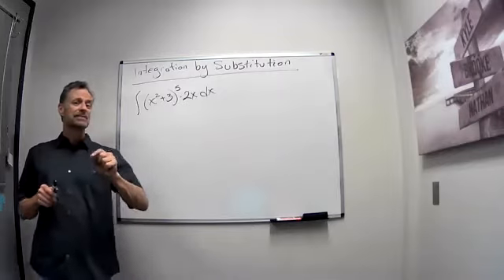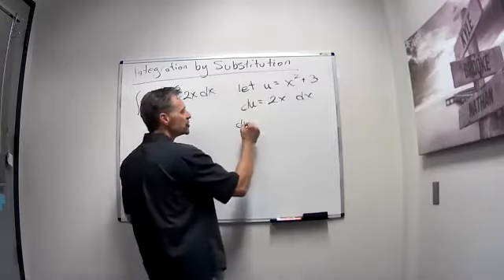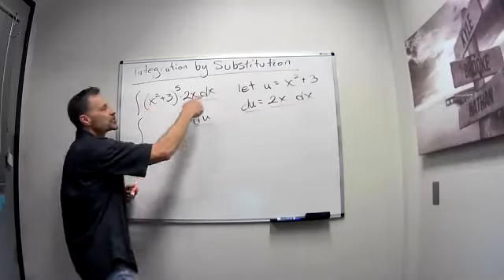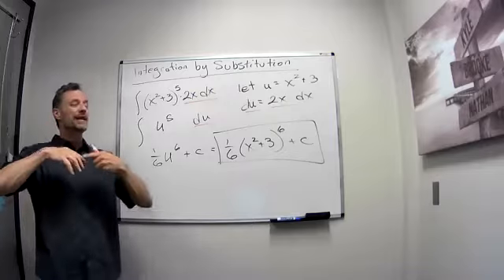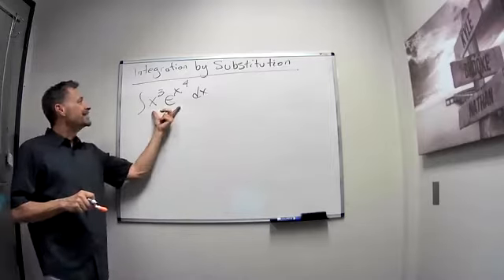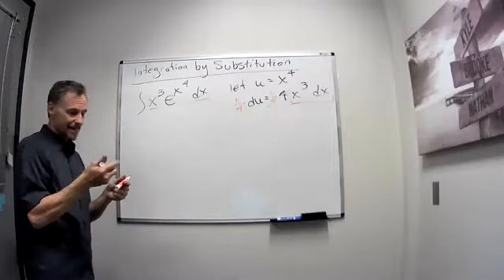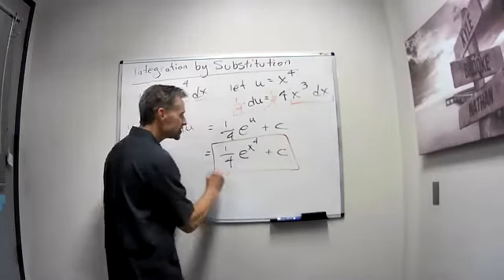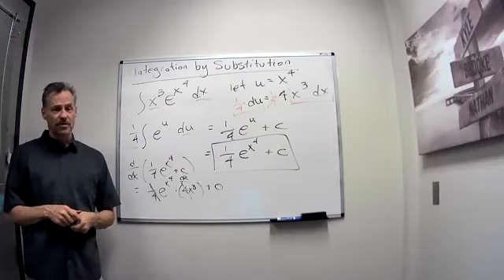Integration by Substitution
Demonstration of integration by substitution, also known as u-substitution. Insights about what to look for and how to identify a substitution (u-sub) problem, and how to do u-substitution by working out two example problems. Remember, the u-substitution is the "inside" function.  In other words, whatever you would be doing the chain rule on for differentiation is the same thing you will use as your u-substitution.